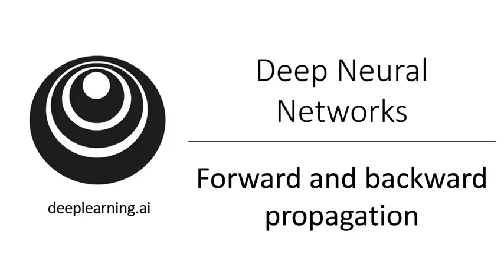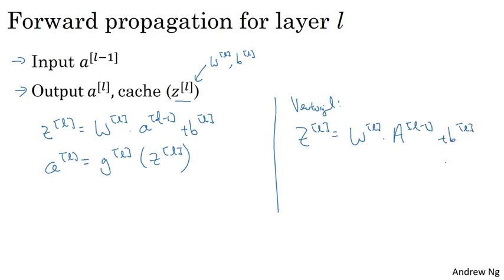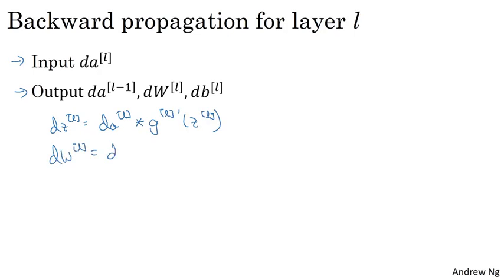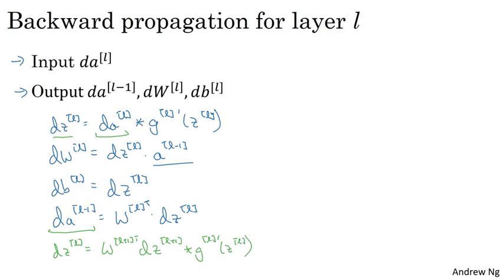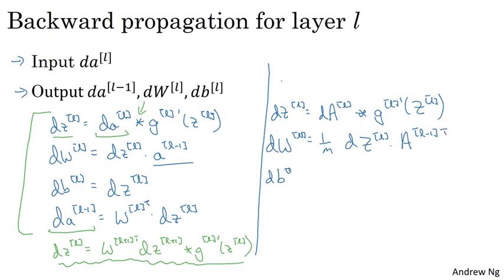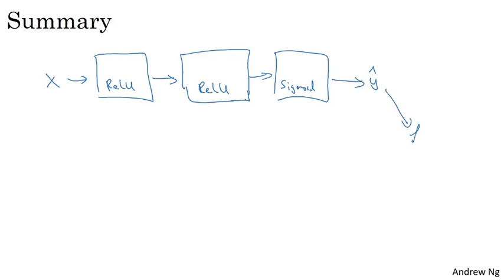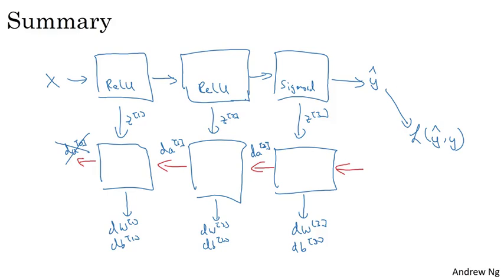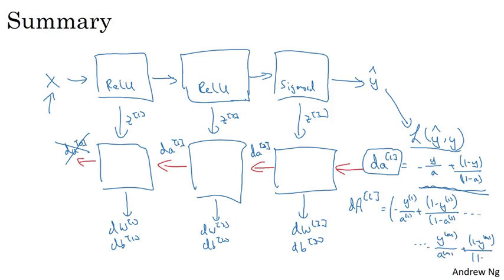Forward and Backward Propagation